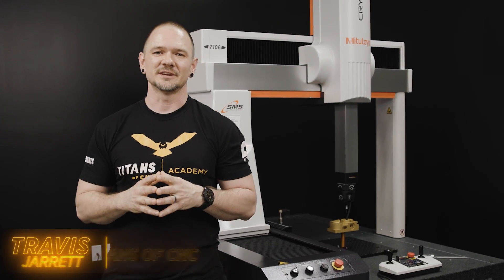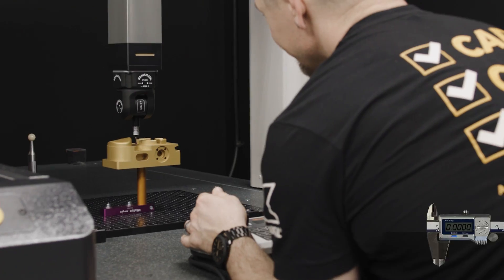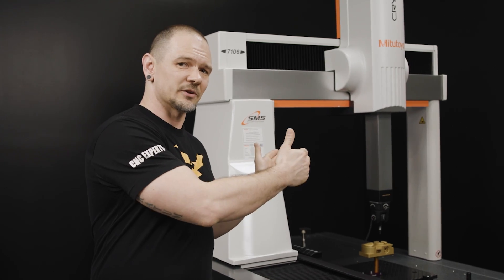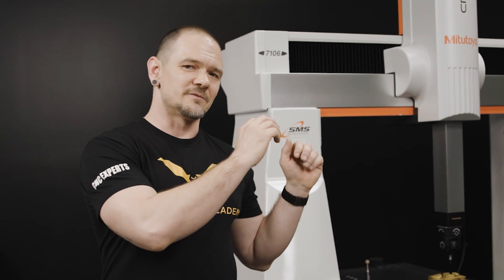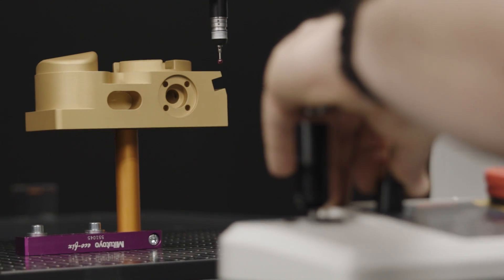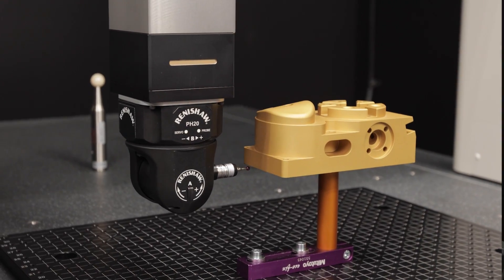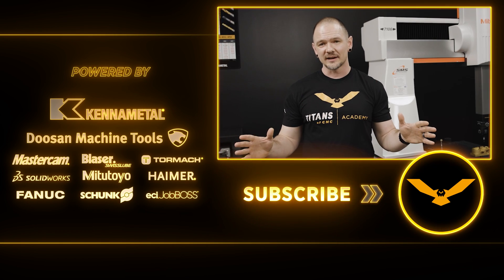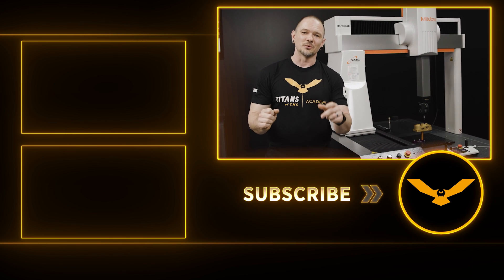5-Axis CMM Hits the Shop Floor | CRYSTA-Apex V CMM from Mitutoyo